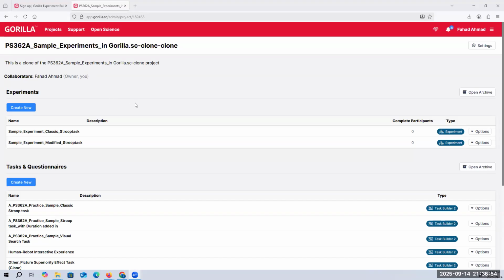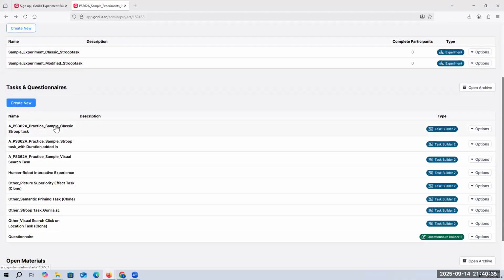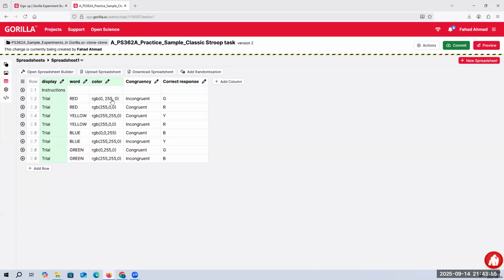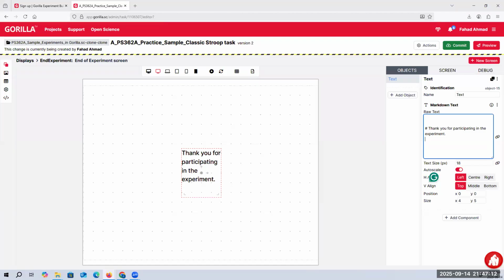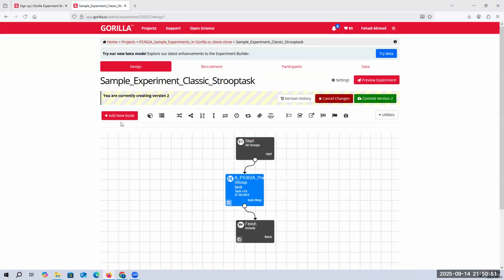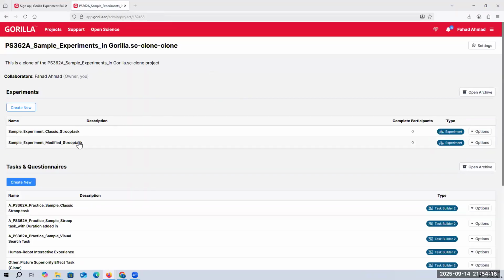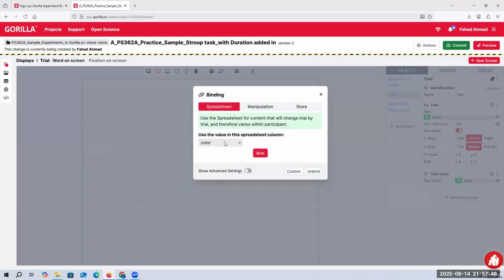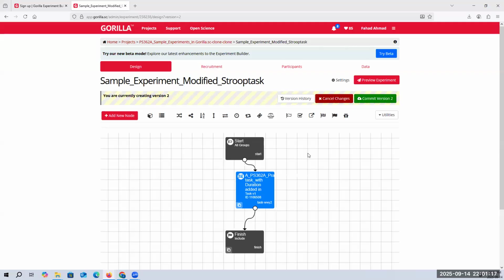PS362A-Explanation of design and deployment of a Sample Modified Stroop experiment in Gorilla.sc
Brief explanation of the components of practice stroop experiment coded using only front end GUI of Gorilla.sc.